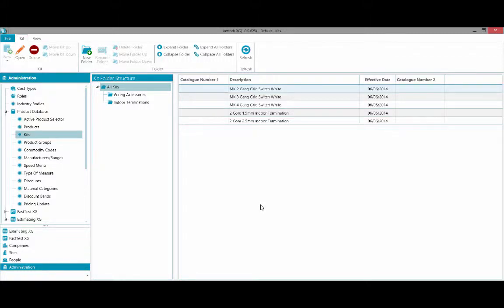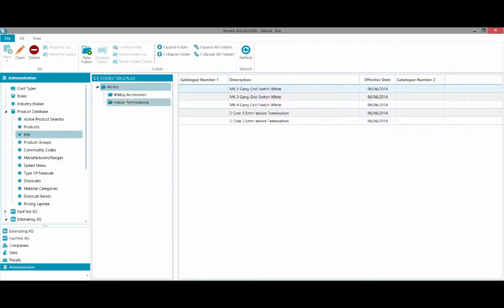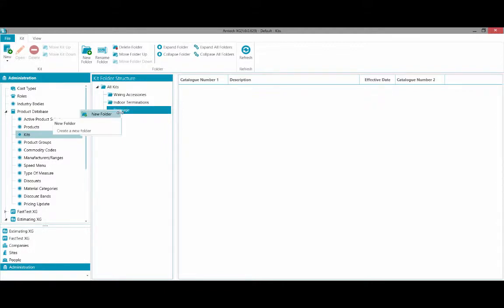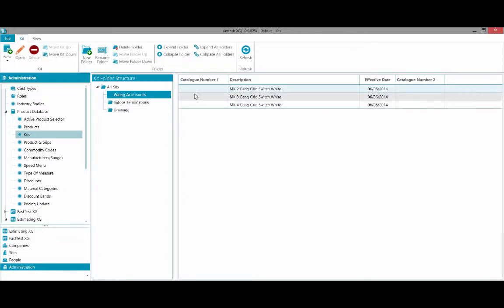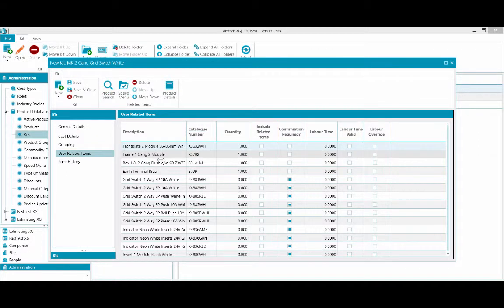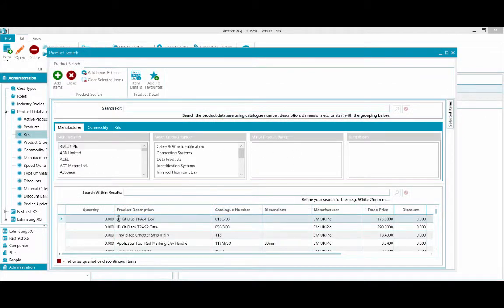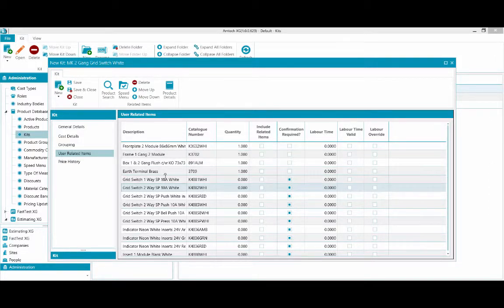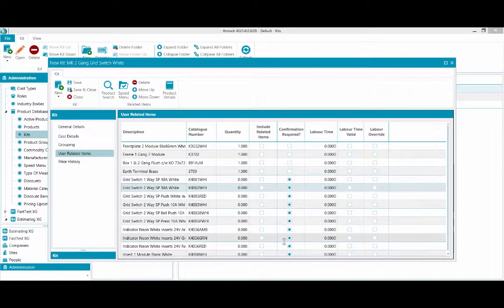Estimating XG - Kit Admin